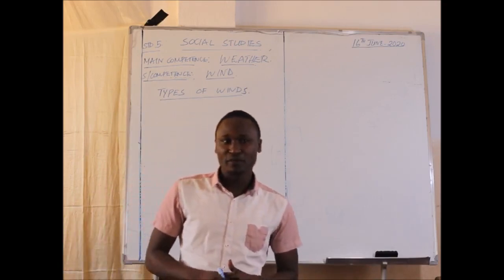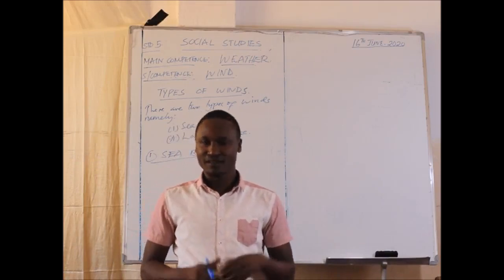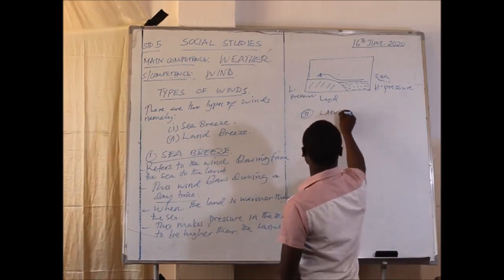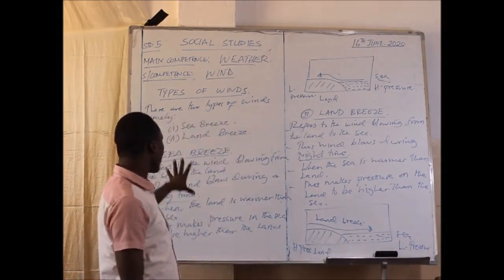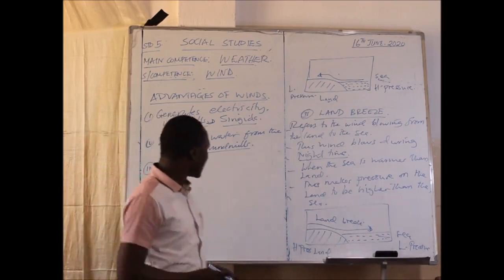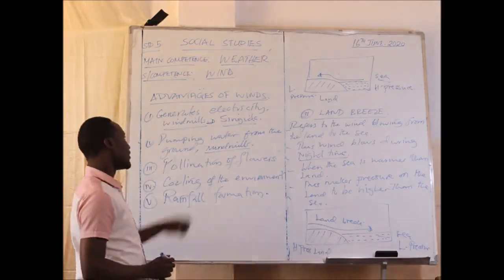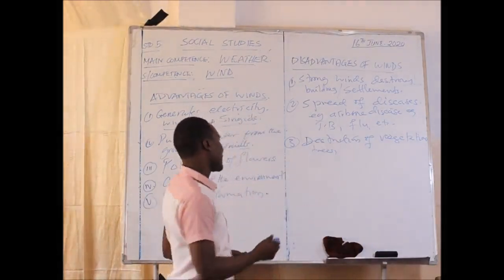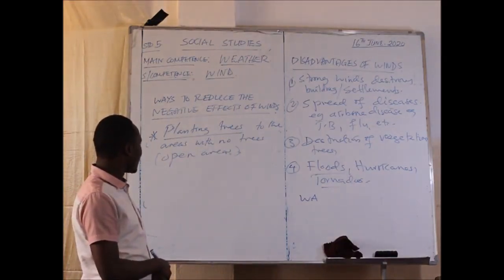SOCIAL STUDIES STD V